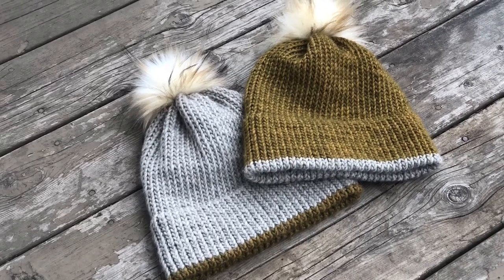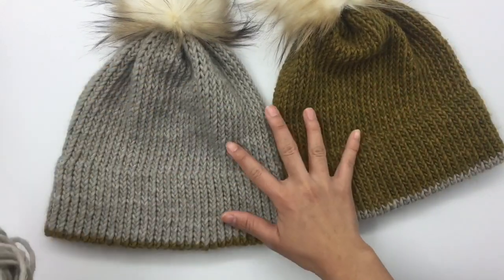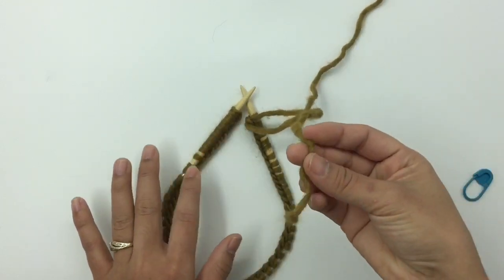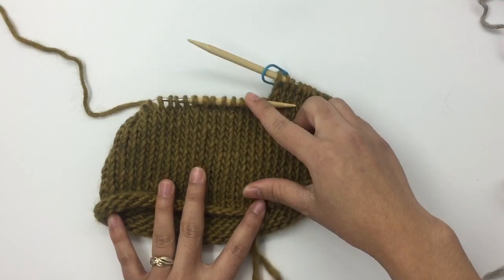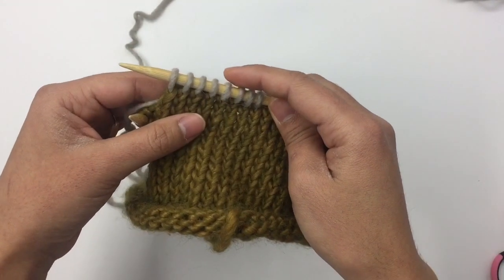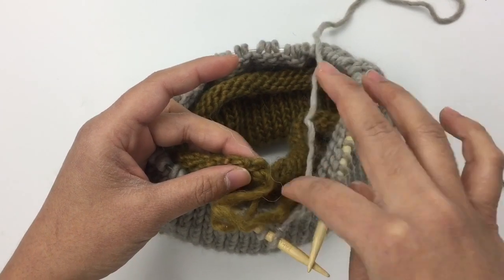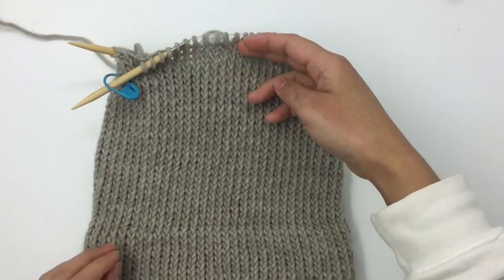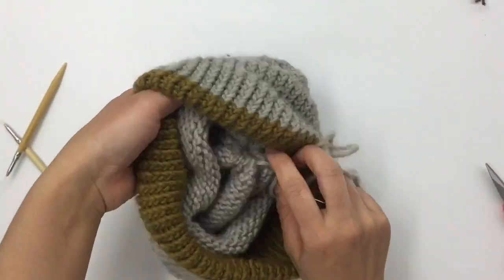Knitted Double brim Hat ( written pattern & Tutorial )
I'm really enjoying making these double brim knitted hats right now. They're beginner friendly.

This’s the size that I’m making
Size M ( fit most women ) = 18" circumference stretches out to 21" wide x 12" tall
Gauge unblocked: 14 st x 20 rows = 4"

Check out my Etsy shop for the printable PDF version with different sizes ( women's S - L )

Here's the video tutorial for how to make pom pom by using pom pom maker